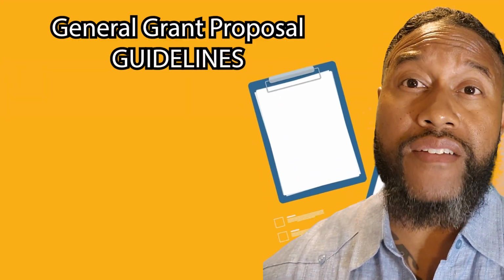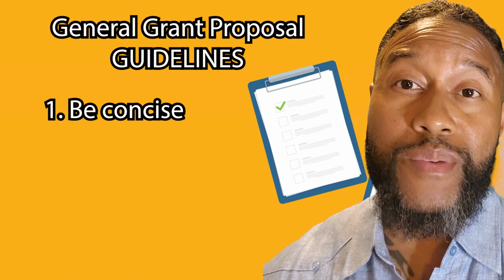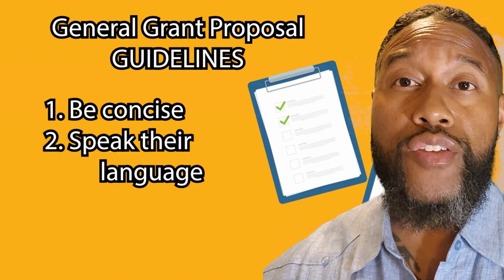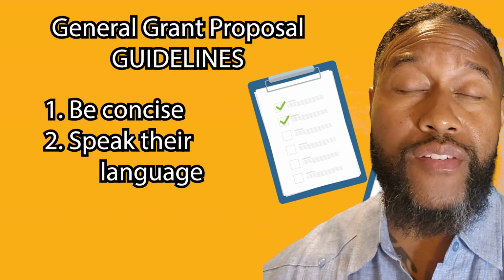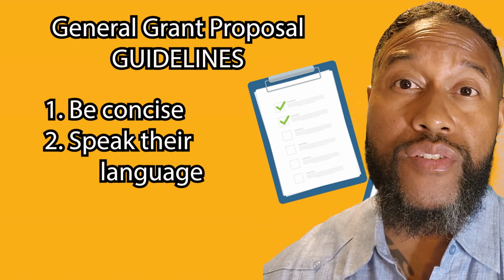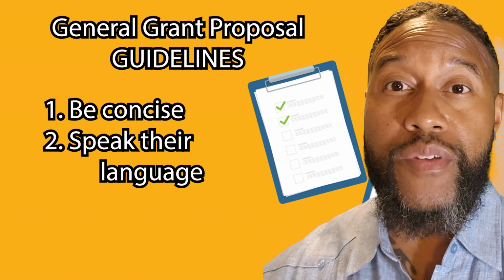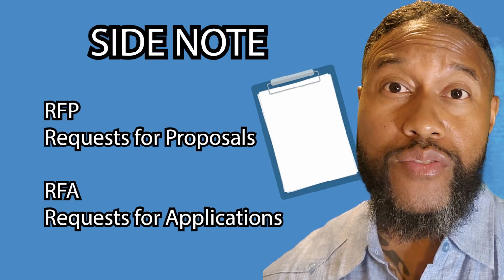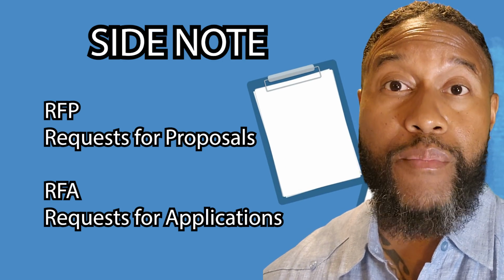The Proposal Narrative (Grant Writing with AI)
We’ll show you how to develop a comprehensive proposal template that includes a compelling narrative for your grant program. Learn how to structure your proposal effectively and use AI tools from GrantProposalWriter.org to enhance your chances of success.

In This Video, You'll Learn:

The key components of a grant proposal template.
How to write a compelling narrative that captures the essence of your project.
Best practices for structuring your proposal to meet funder expectations.
Tips for ensuring your proposal template is flexible and adaptable to different grant opportunities.
How to leverage the AI tools and resources on GrantProposalWriter.org to streamline the proposal writing process and improve your narrative.
Why Choose GrantProposalWriter.org?

AI-Powered Proposal Creation: Use our AI tools to generate a professional and well-structured grant proposal template.
Comprehensive Resources: Access guides, templates, and examples to help you craft a compelling narrative and complete proposal.
Expert Support: Benefit from our extensive knowledge base and community of grant writing professionals.
Ready to create a winning grant proposal template? Visit GrantProposalWriter.org today and start crafting narratives that capture the attention of funders and secure the funding you need for your projects!

Explore more about our platform at GrantProposalWriter.org and see how we can help you develop a compelling grant proposal template that includes an engaging narrative.